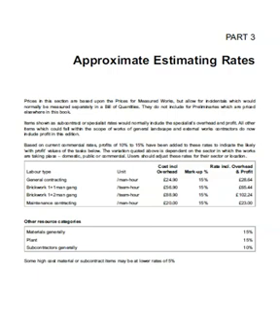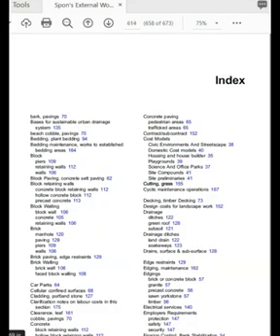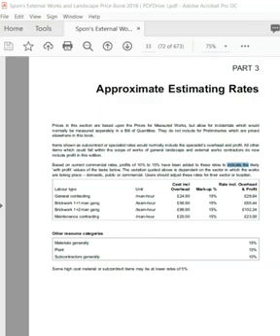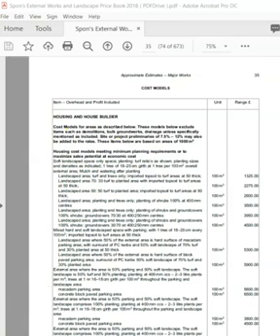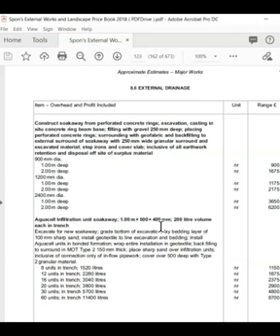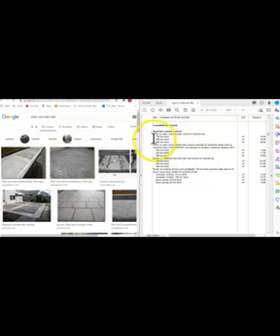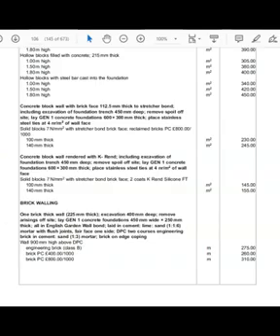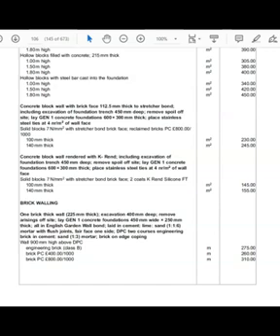Spons External Works and Landscape Price book 2018 Introduction to Part 3 Approximate Estimating Rat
Part 3 - Approximate Estimating rates using Spons - Introduction to Approximate Estimating using Spons to build up sost estimates. Useful for Quantity Surveyors, Construction Managers, Architects, Engineers and Contractors